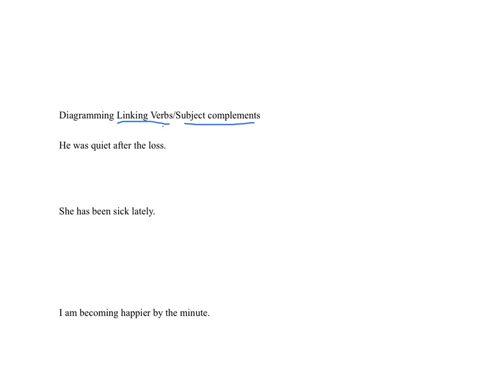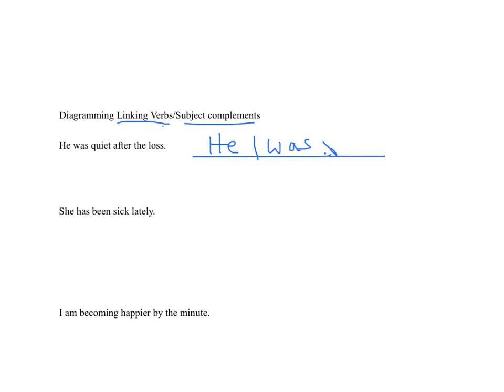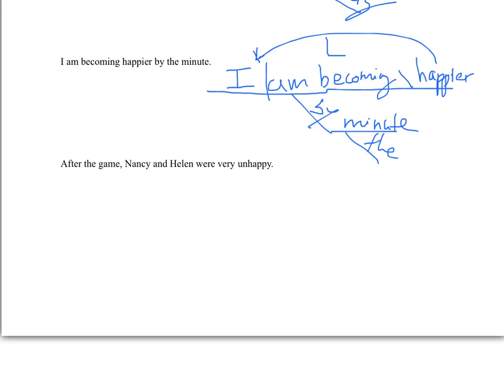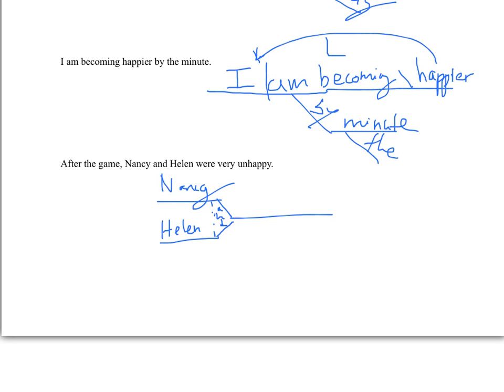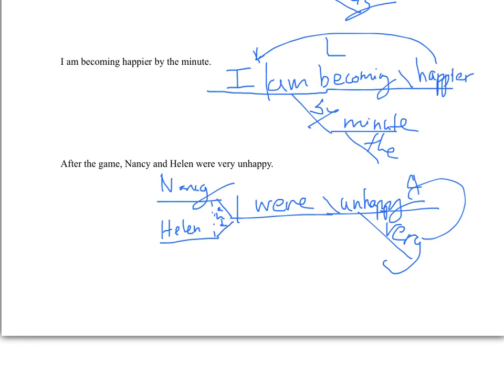Diagramming Linking V. & Subject Comp.